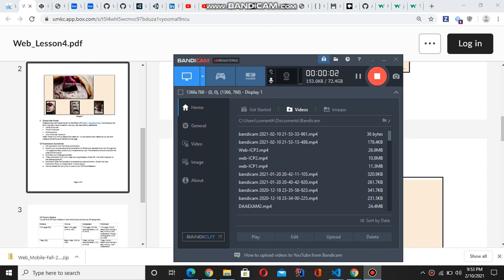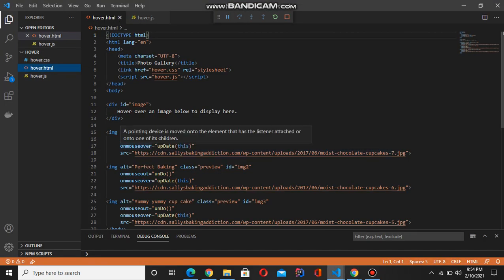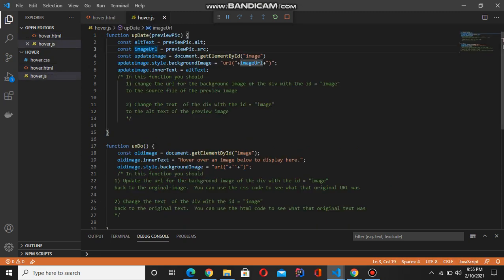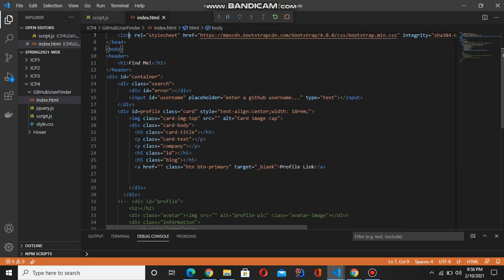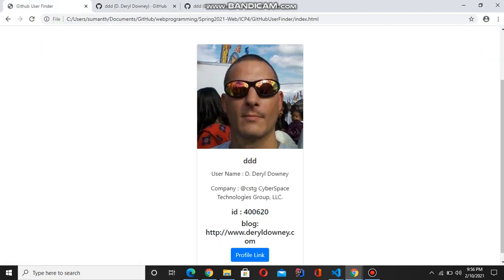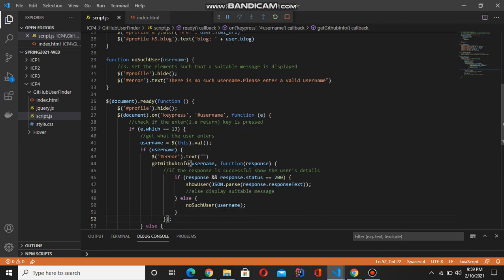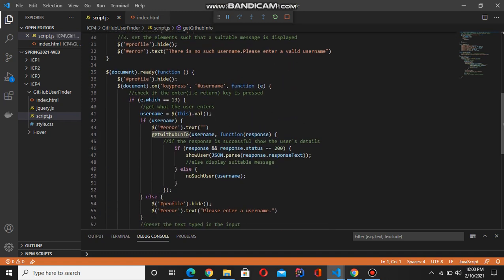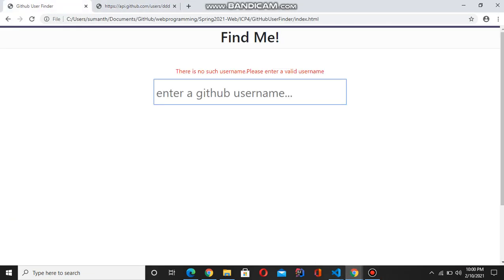Web ICP 4